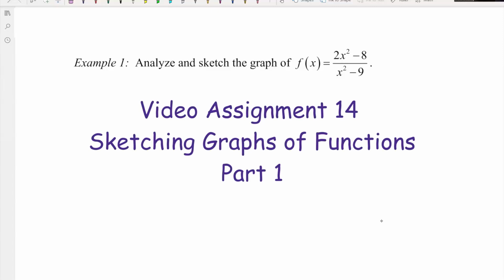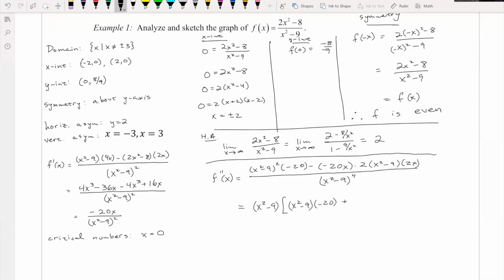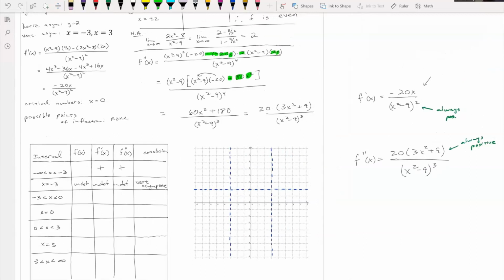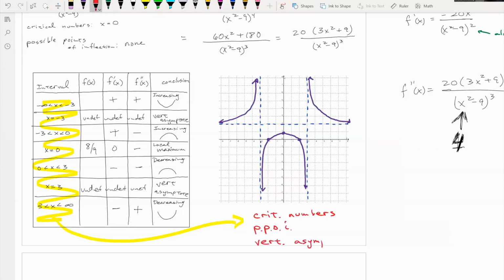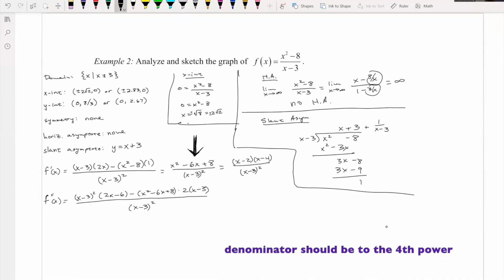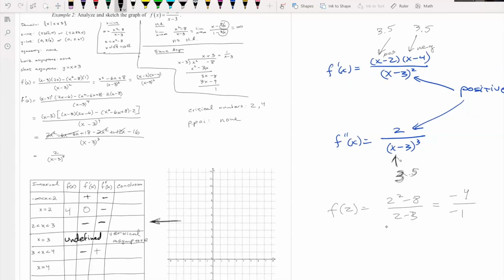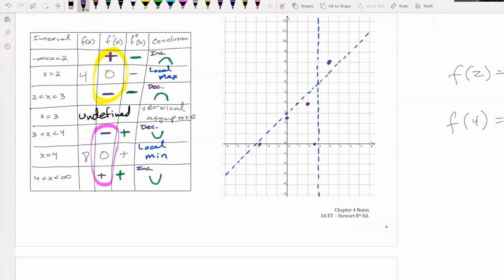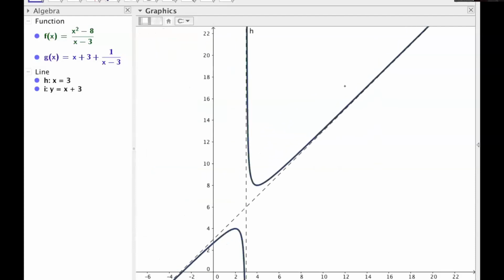Math 3a Video Assignment 4.5.2 Part 1 - Sketching Graphs of Functions